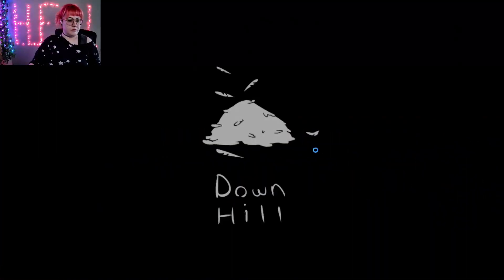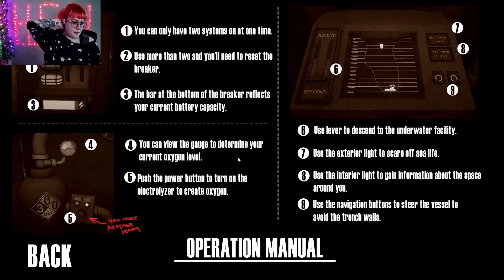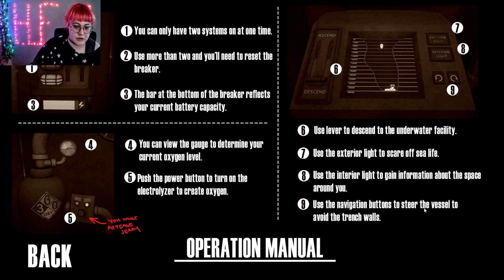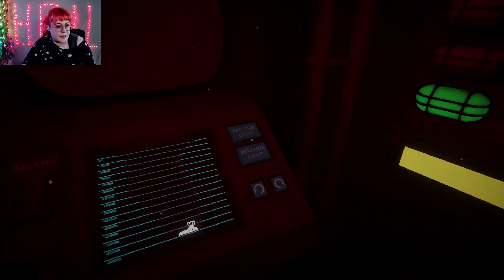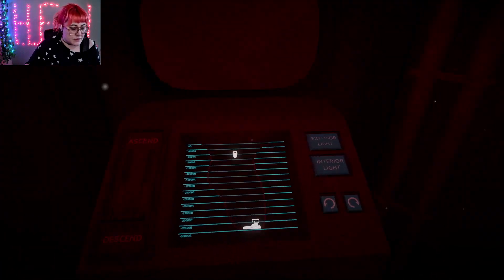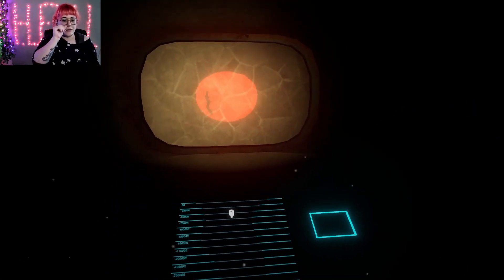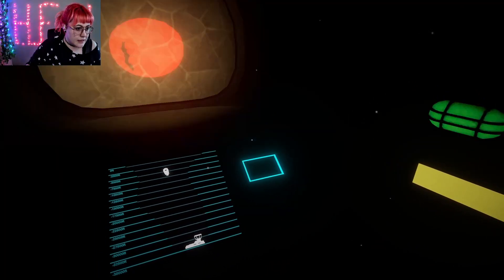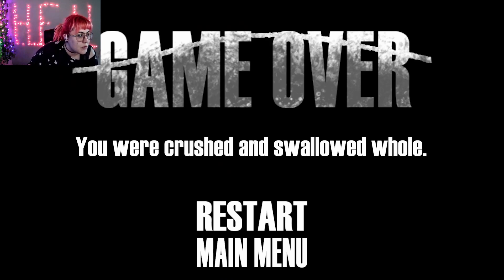Thalassophobia | Horror Game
Outro Song created by White Bat Audio. It's called "Black Tar" and you can listen to it